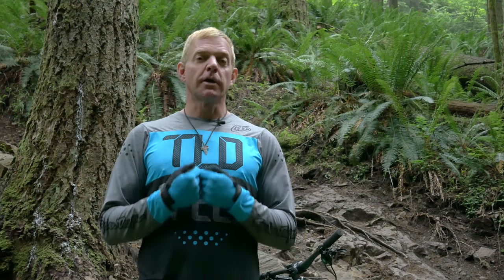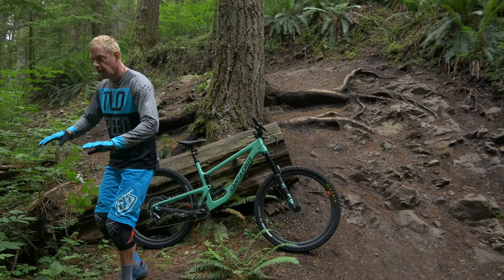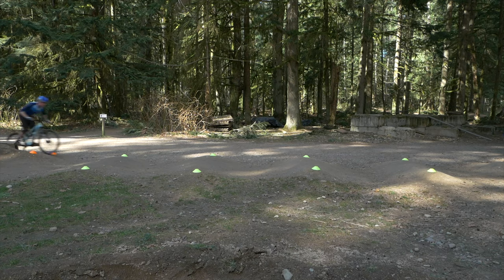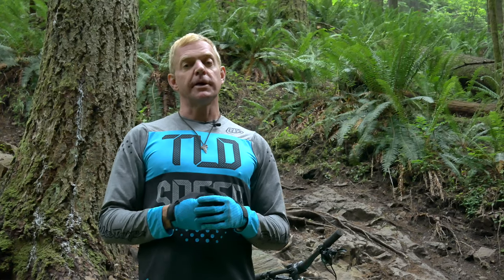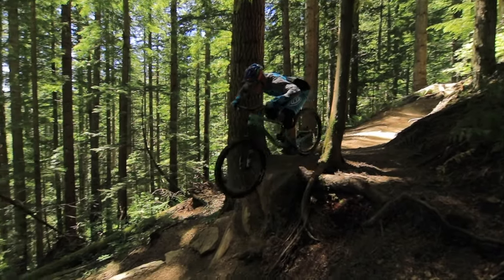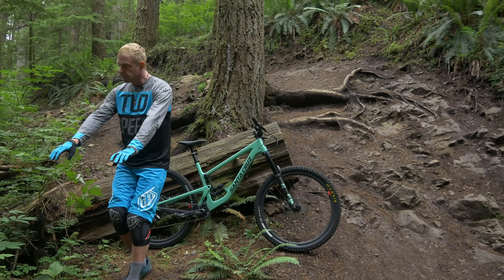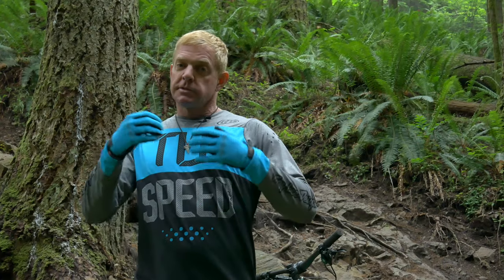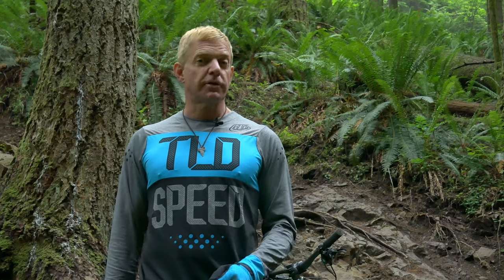Mountain Bike Tips: How to Ride Steep Descents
Steep descents can draw fear into the hearts and minds of mountain bikers. With the right technique, however, riding steep terrain can be one of the most fun things you can do on a mountain bike. There is, unfortunately, also a lot of misinformation out there, the old adage ‘get your butt back for a steep descent’ is a very dangerous one - follow along and we’ll tell you why, and help teach you the proper way to approach and ride steep descents.